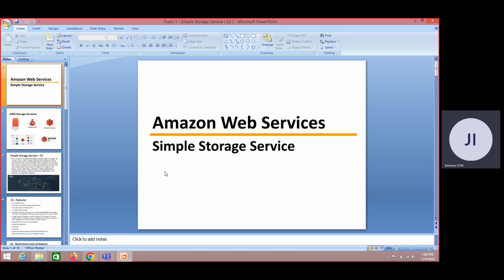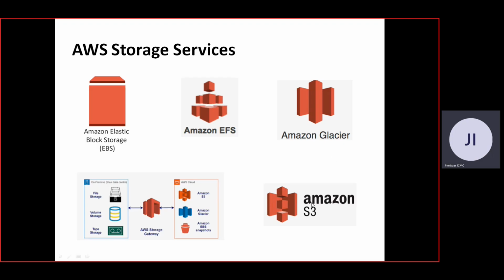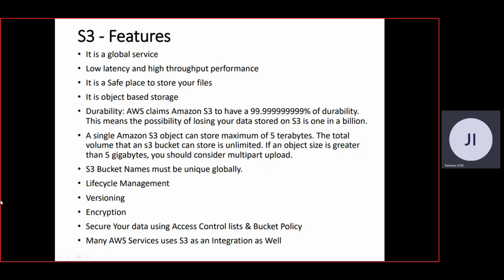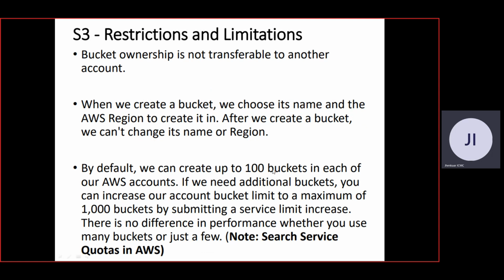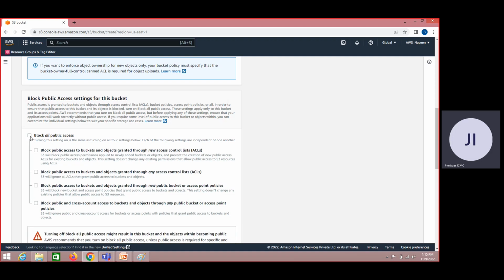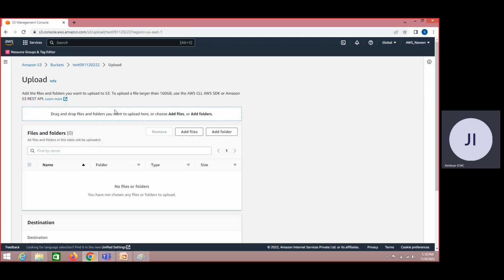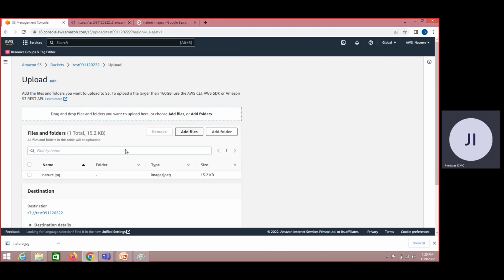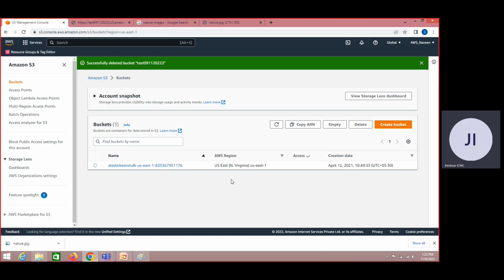16. AWS Tutorial | Introduction to S3 | Creation of S3 bucket | Upload object to buckets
This session covers the below topics.

1) Introduction to S3
2) Creation of S3 bucket
3) Upload object to buckets